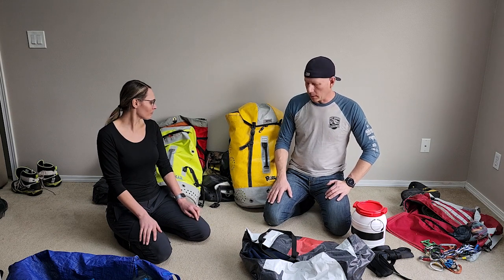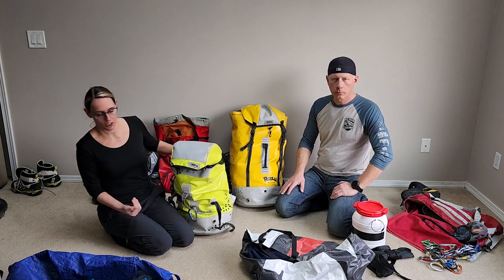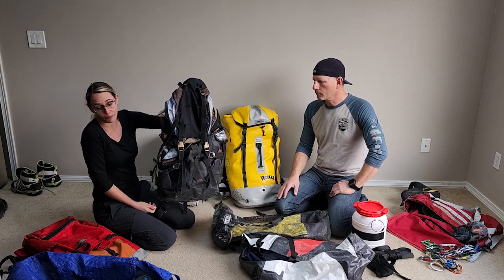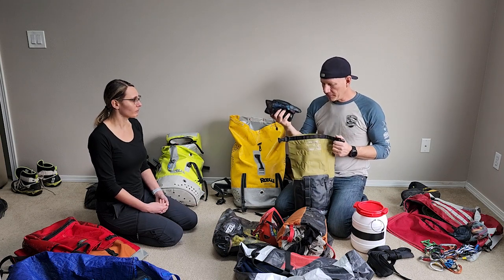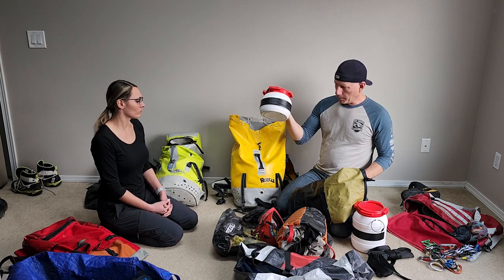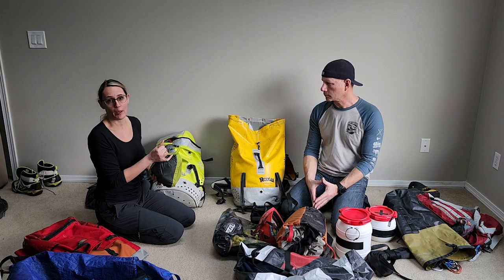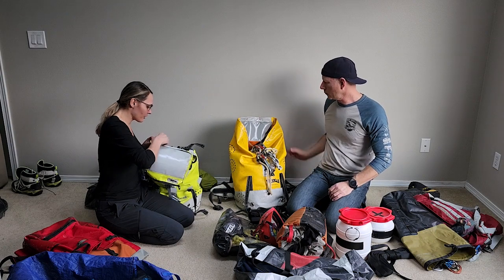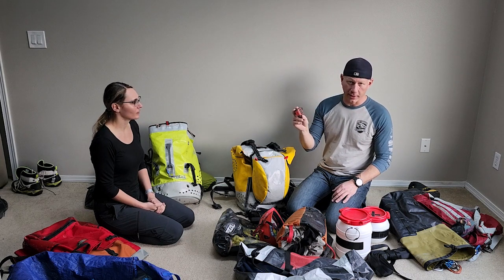Canyon Class Video 3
Canyoneering Backpack and Contents. Mazamas Canyoneering Video 3.

Canyoneering Gear by briwellman.